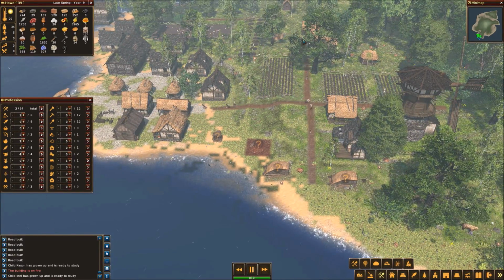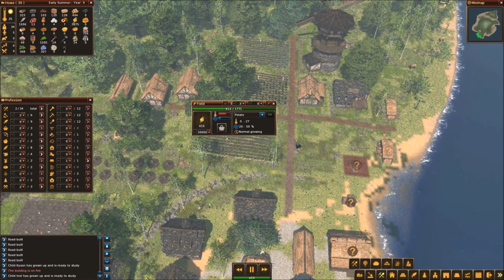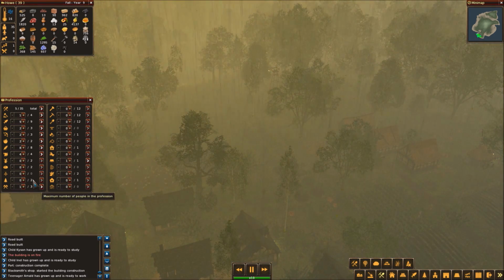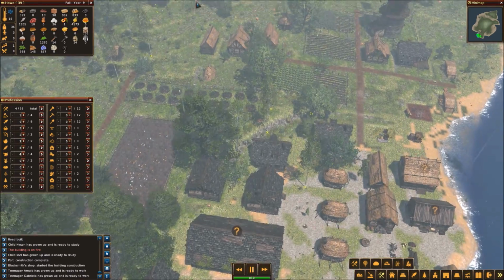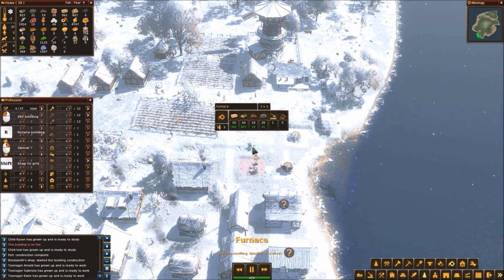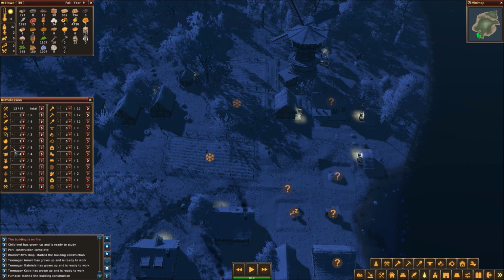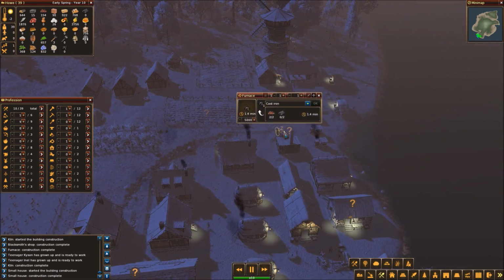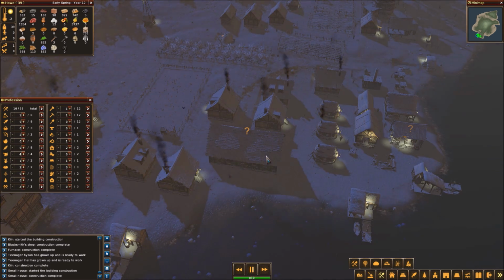Life is Feudal Forest Village | Growing like Crazy Girl! | Episode 9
LiF:Forest Village is a city builder with survival aspects in a realistic harsh medieval world. Shape, build and expand your settlement, grow various food to prevent your villagers from avitaminosis and starvation. Possess them for additional micromanagement or simply to wander around.